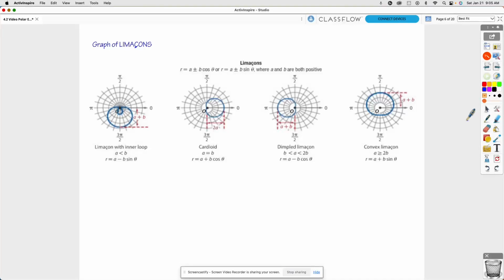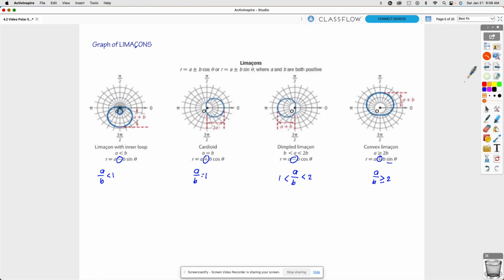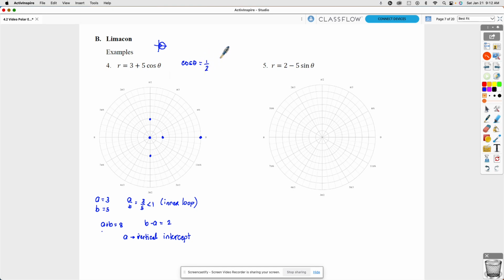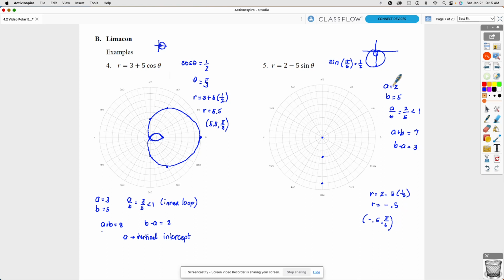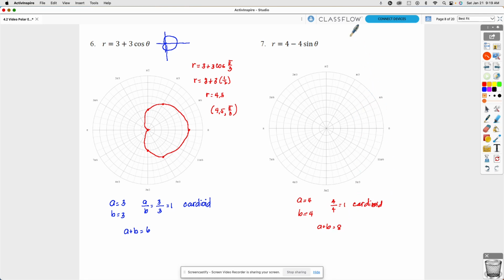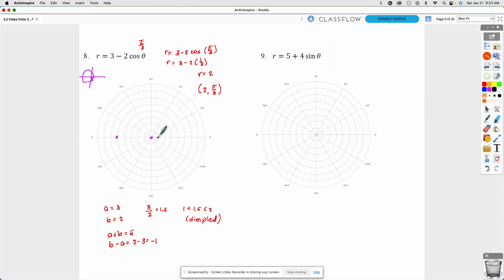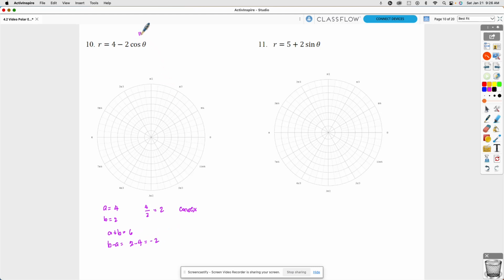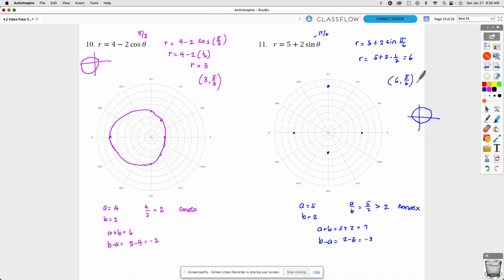Graphs of Limacons